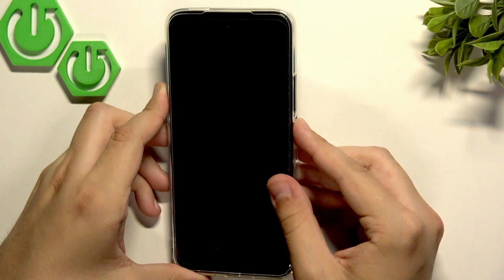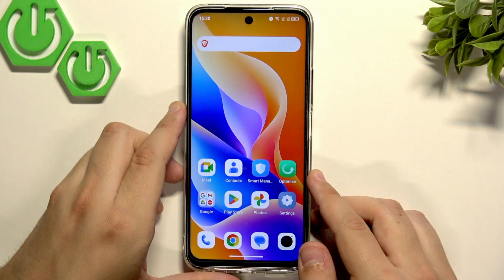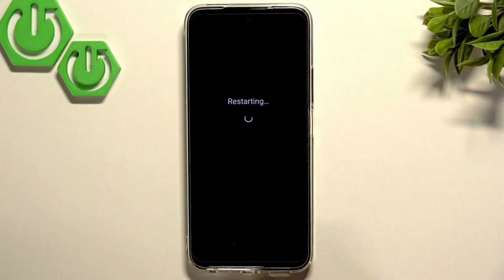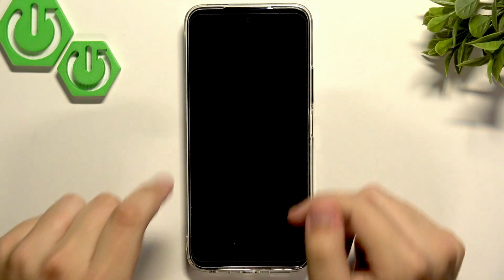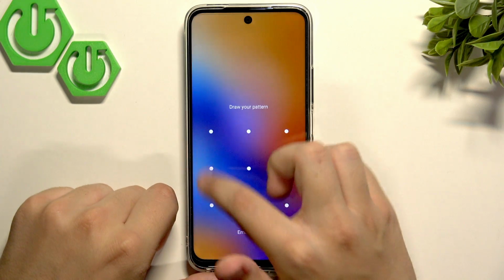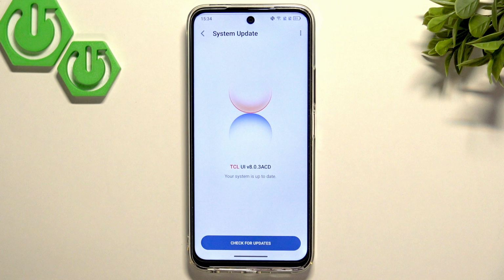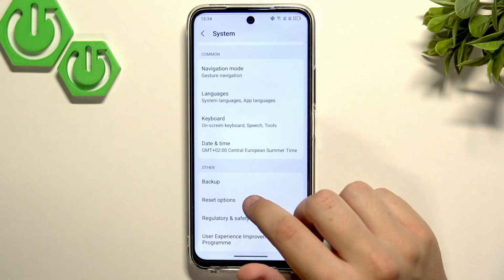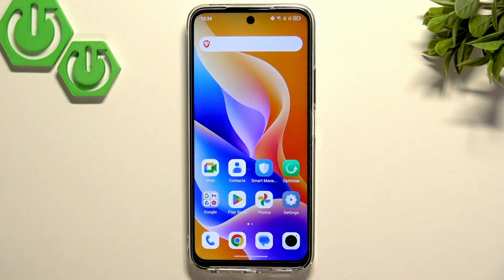TCL 605 – How to Fix Headphones Not Detected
If your TCL 605 is not detecting your headphones, this video will help you solve the problem step by step. Learn how to troubleshoot headphone connection issues on the TCL 605, whether you are using wired headphones or an adapter. We’ll show you how to check your headphones on another device, inspect the headphone jack for damage or debris, restart your phone, try different headphones, update your TCL 605 software, and clean the headphone port. If these solutions don’t work, we’ll also explain when to consider a factory reset or visit a service center. Follow these easy instructions to get your TCL 605 recognizing your headphones again and enjoy your music or calls without interruption.

How to fix headphones not detected on TCL 605?
How to check headphone jack issues on TCL 605?
How to update software to fix headphone problems on TCL 605?

0:00 Introduction
0:05 Test headphones on another device
0:19 Inspect headphone jack for damage or debris
0:34 Restart TCL 605
1:00 Try another pair of headphones
1:19 Check for software updates
2:03 Clean headphone jack or charging port
2:36 Factory reset as last resort
2:49 When to visit a service center